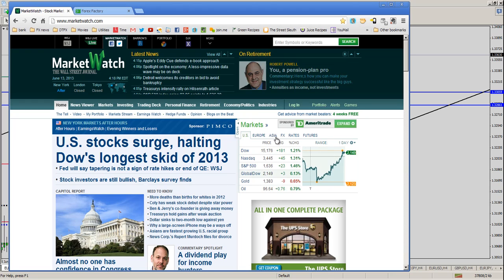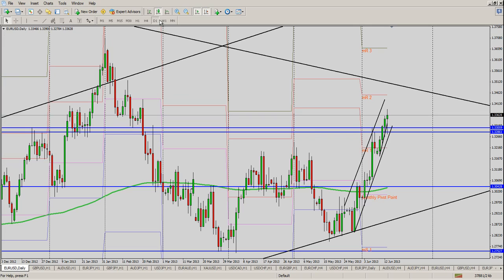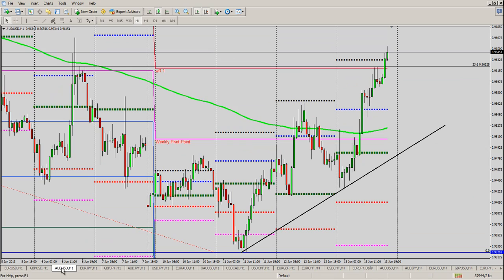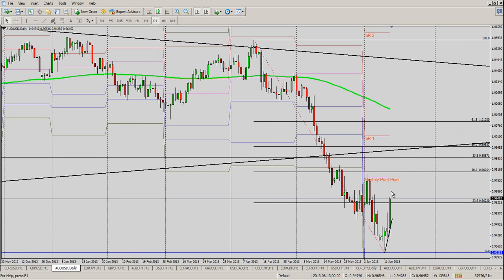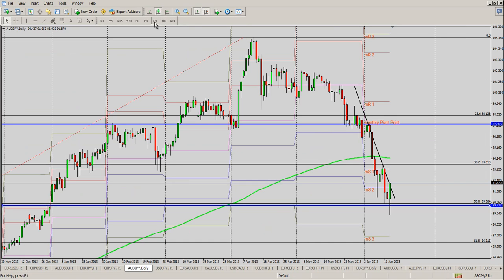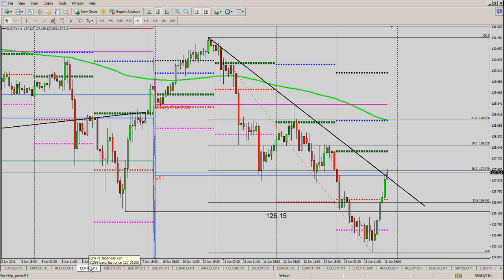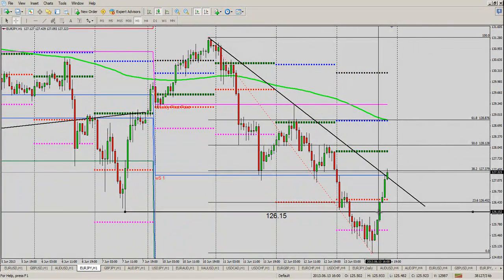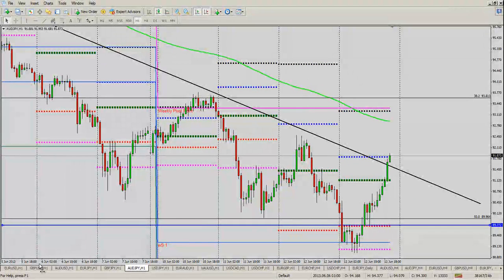Day Traders FX Daily Video June 13th 2013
Great set ups on JPY pairs, have a look at the set ups and make some free pips on me!